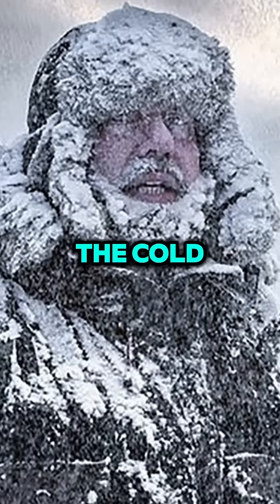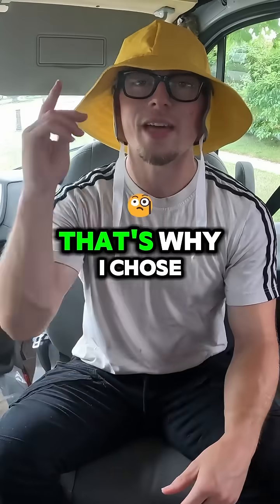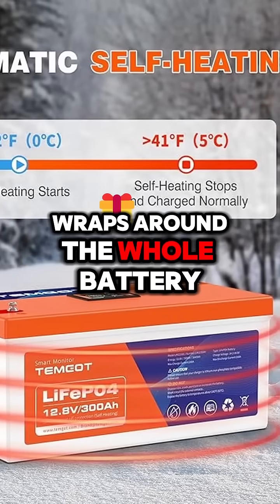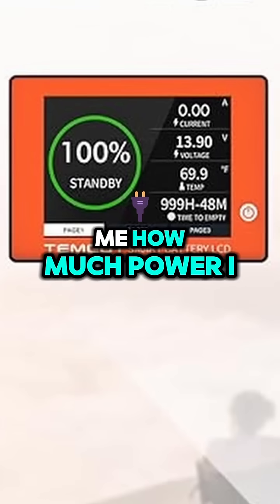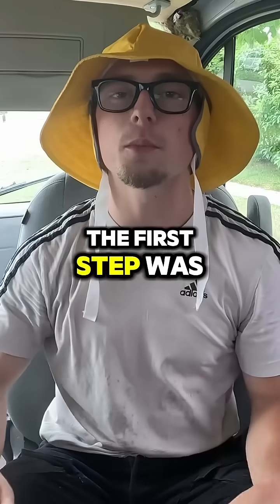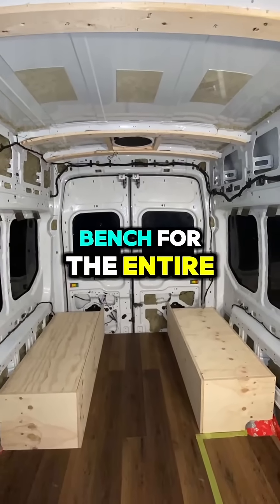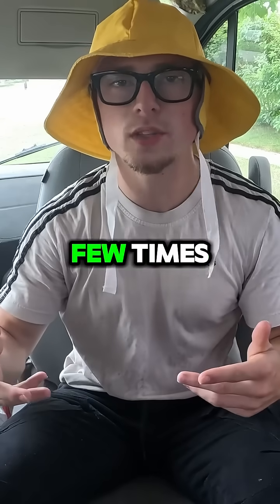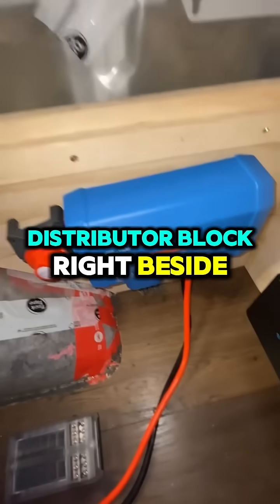The moment everything I planned finally comes ALIVE… Part 5 Electrical (Diy)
This is where everything starts — my van’s entire power system.

 I’ve got zero experience with electrical, but I’m learning as I go.

 In Part 6 of my no-experience van build, I start the electrical setup by laying out my components:

- 300AH self-heating lithium battery
 - 1000W Inverter
 - MPPT/DC-DC charger
- 12v Fuse box
- Victron Distribution

 This layout will power my entire off-grid life through Canadian winters. No wiring yet — just planning, problem-solving, and hoping I got this right.

🎥 Van Build Day 13 – Electrical Part 6